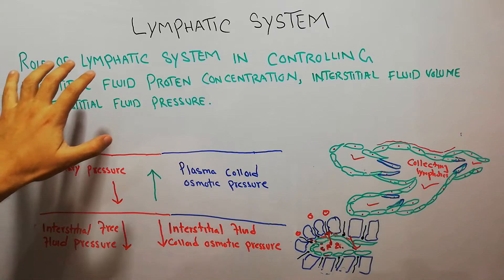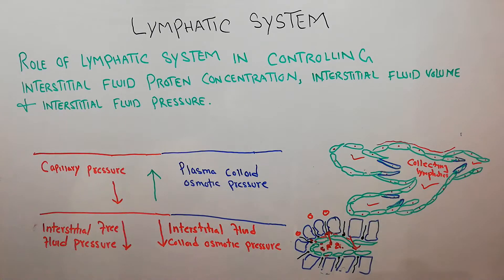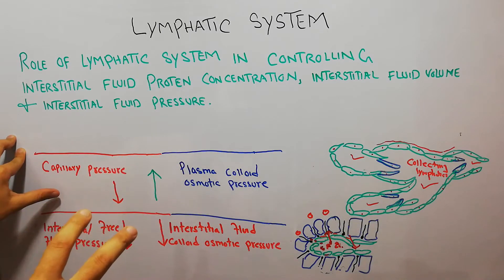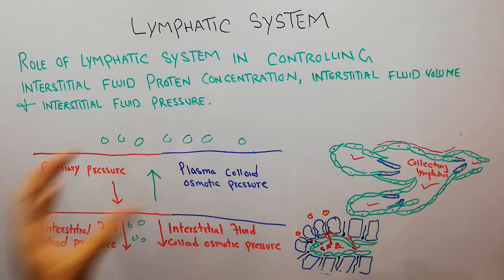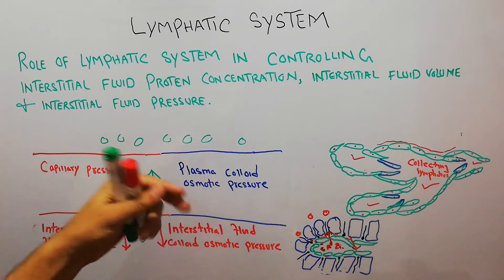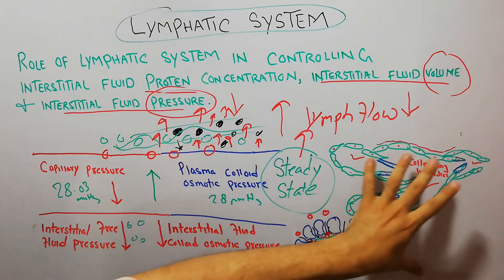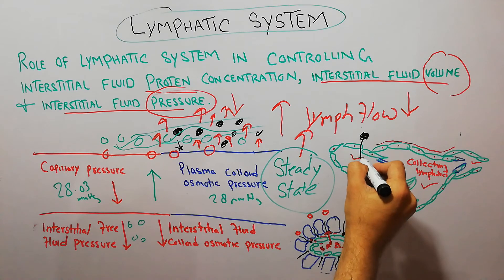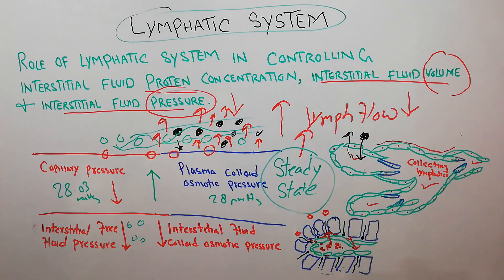CVS physiology 92.Role of lymphatics in controling interstitial proteins & interstitial fluid volume